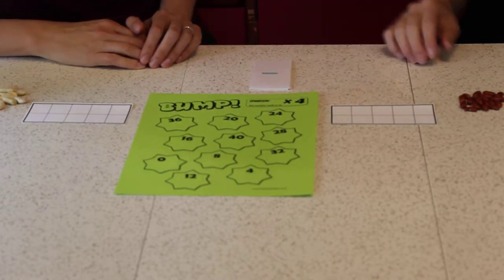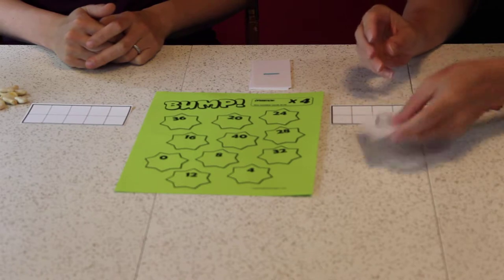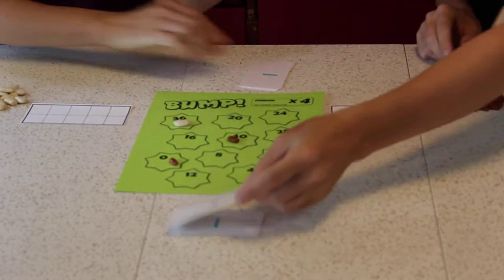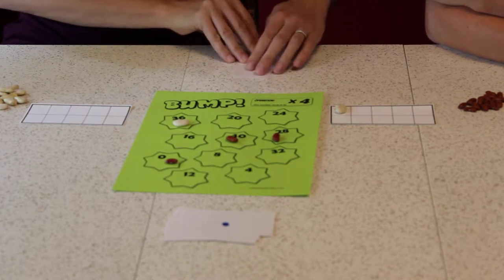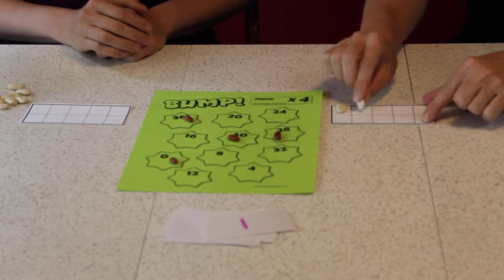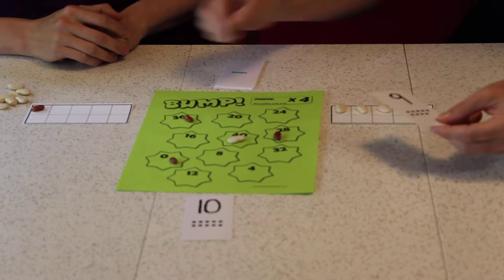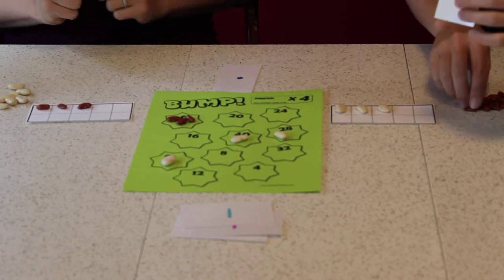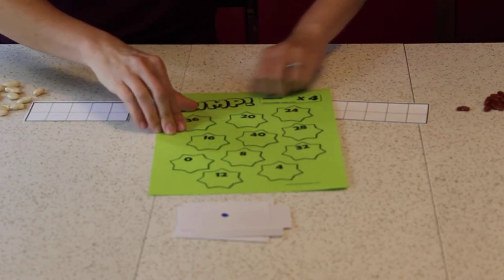BUMP video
Engaging partner game that encourages speed in math facts, leading to fluency.
See free templates for printing at ccssMathActivities.com and look under the K-2 tab. There are premade boards for addition and multiplication as well as a blank board for you to customize!